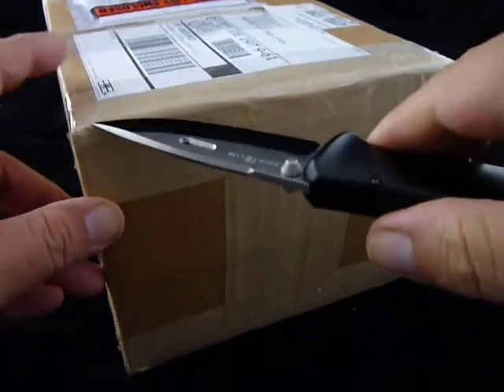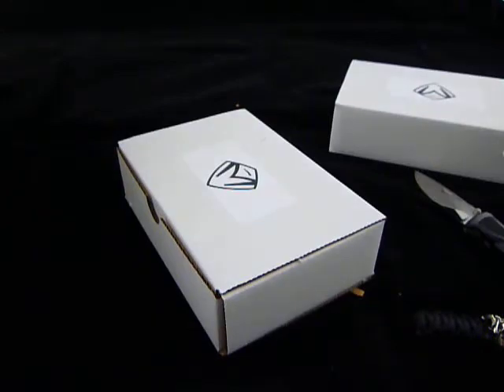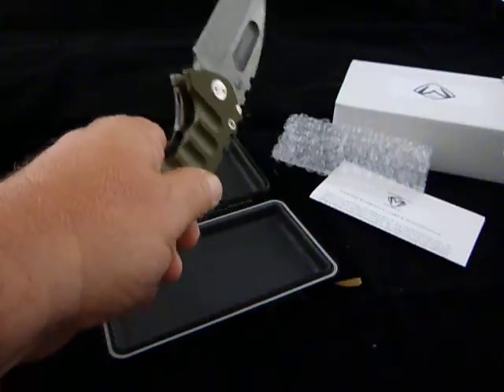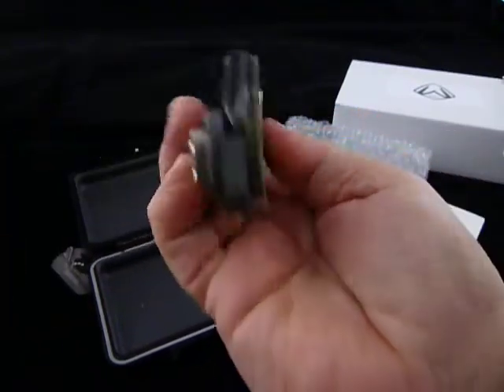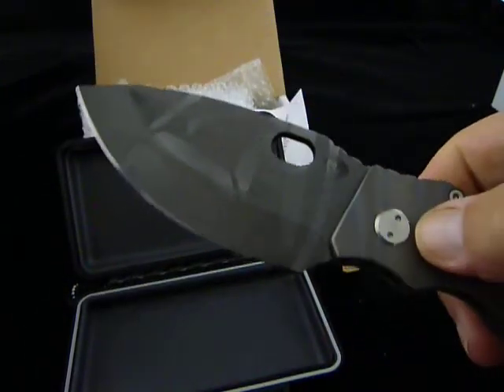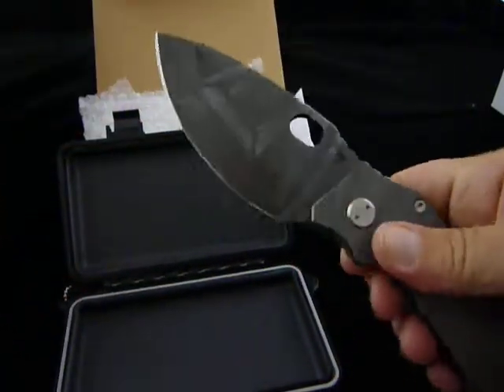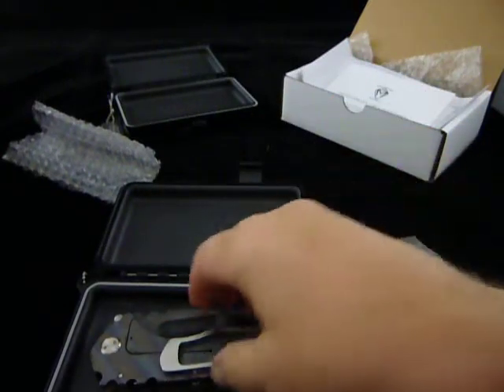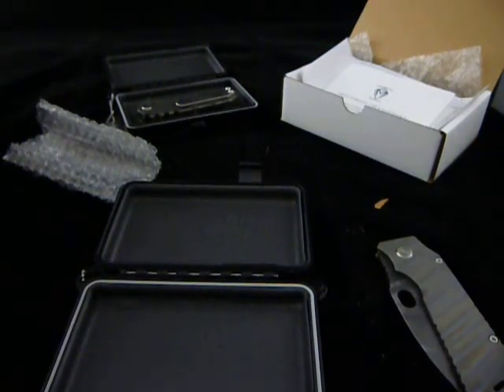Medfords unboxing!!!!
Opening up two Medford knives. Also offering a few for sale.